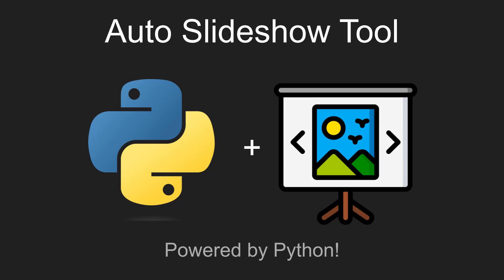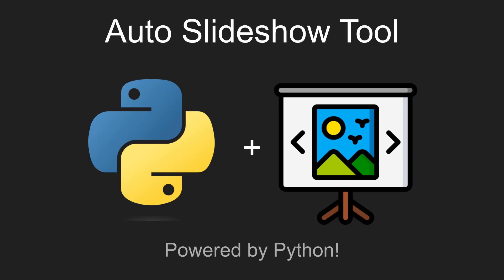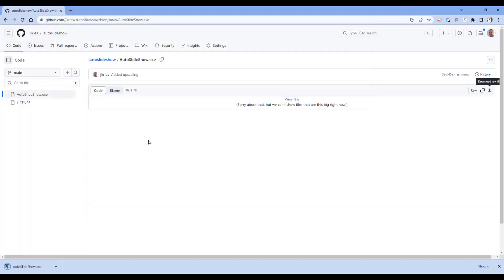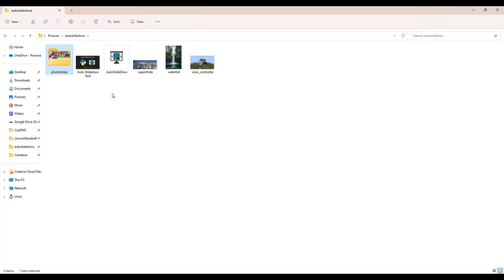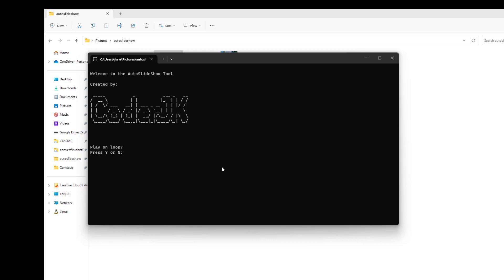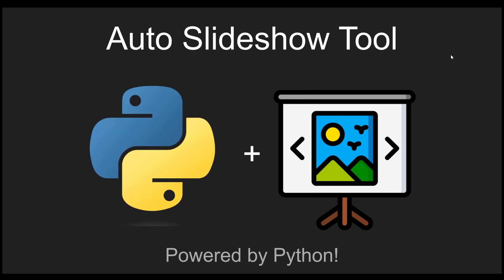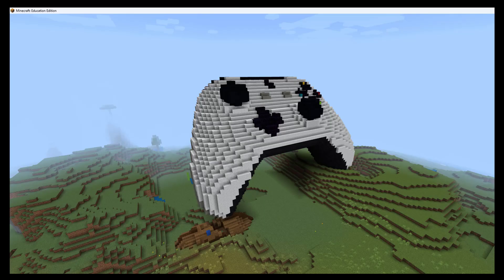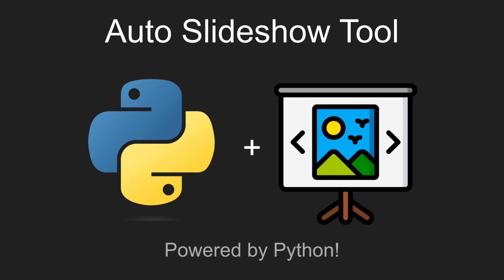Create a SlideShow From a Folder Full of Pictures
If you've ever wanted to create a slideshow from a series of photos, then this video will show you how to instantly accomplish this!